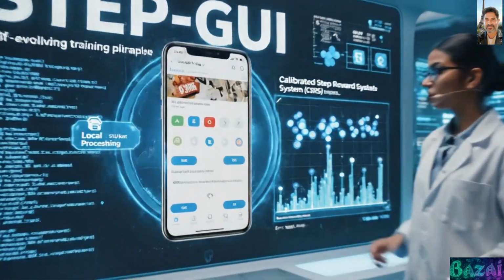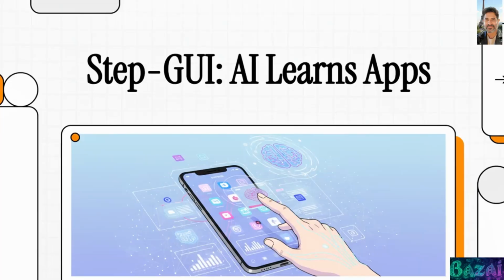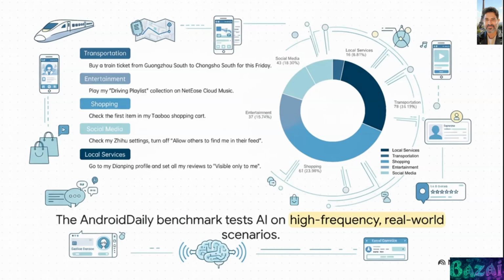Step-GUI: The Self-Evolving AI Agent for Android & PC (SOTA Performance!)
Step-GUI is a new family of GUI specialist models (4B and 8B) designed to automate tasks across diverse digital environments, from smartphones to desktop computers. Built upon the Qwen3-VL backbone, these models achieve state-of-the-art (SOTA) performance on major benchmarks, including 80.2% on AndroidWorld and 48.5% on OSWorld.
Key Innovations Breakdown:
• Self-Evolving Pipeline (CSRS): The models are trained using the Calibrated Step Reward System (CSRS), a "data flywheel" that converts model-generated trajectories into high-quality training signals. This system achieves over 90% annotation accuracy while being 10–100× cheaper than traditional human-labeling methods.
• GUI-MCP Protocol: To handle deployment, the developers introduced GUI-MCP, the first Model Context Protocol specifically for GUI automation. It uses a hierarchical design that allows a local specialist model (like Step-GUI-4B) to handle routine tasks, keeping sensitive data like raw screenshots on-device for maximum privacy.
• AndroidDaily Benchmark: Unlike synthetic tests, the new AndroidDaily benchmark evaluates agents on real-world, high-frequency tasks like ordering food delivery, booking ride-hailing services, and mobile payments.
• Local Execution: The compact 4B variant is powerful enough to run on consumer-grade hardware, enabling private, autonomous task execution without relying on the cloud.
Performance Highlights:
• AndroidWorld: 80.2% (SOTA)
• OSWorld: 48.5% (SOTA for models of its size)
• ScreenSpot-Pro: 62.6%
• AndroidDaily: 89.91% (Static) / 52.50% (End-to-End)
Analogy to Simplify: Think of the CSRS training pipeline as an elite sports coach who only needs to see if a player scored a goal (the final outcome) to know how to help them reconstruct and perfect every single movement they made during the play